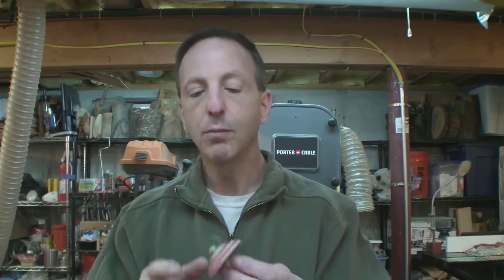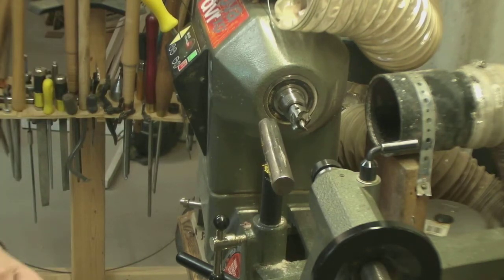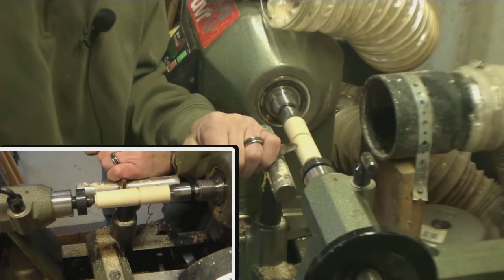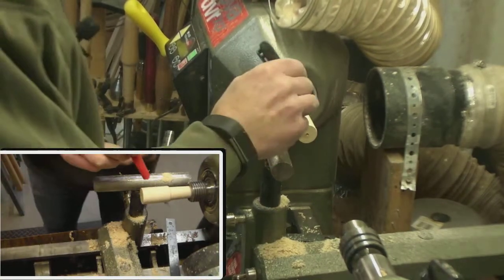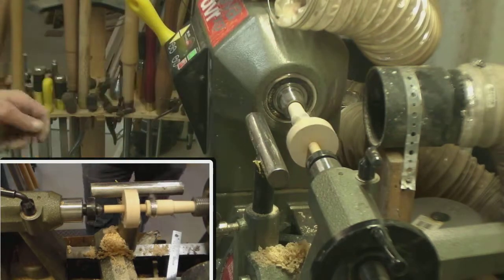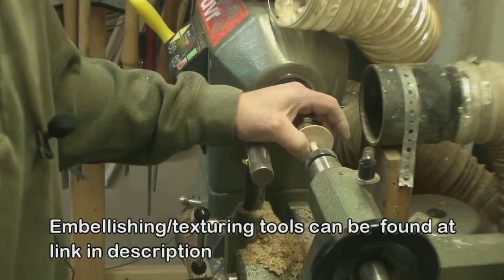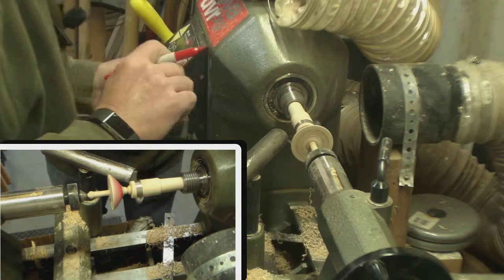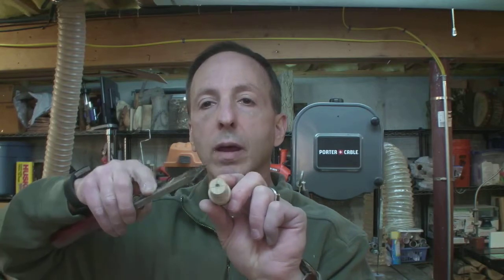Woodturning a Childs Toy Top and Making a Lathe Collet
This video will cover woodturning skills and tools necessary to make a childs top and a handy lathe collet which will be used to make the project.  The plans for the top and the collet can be found on our web site at: